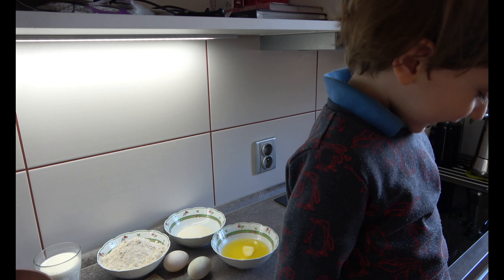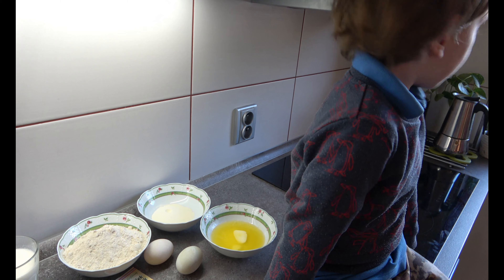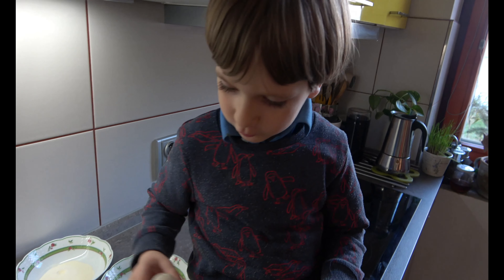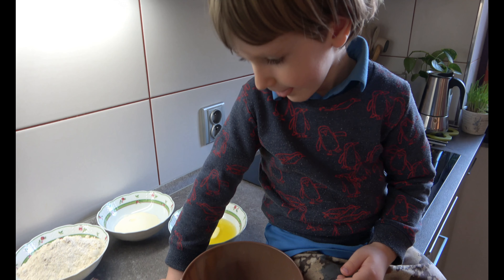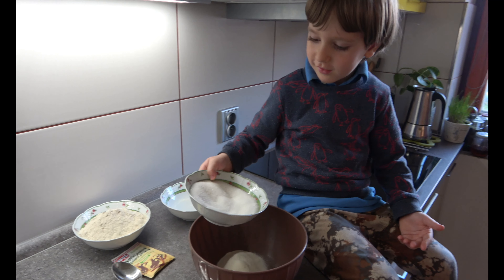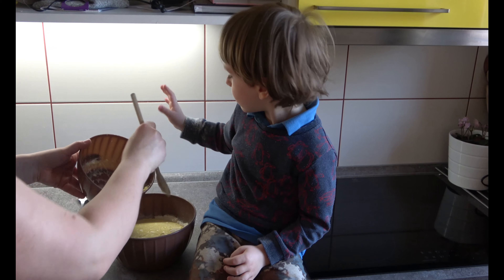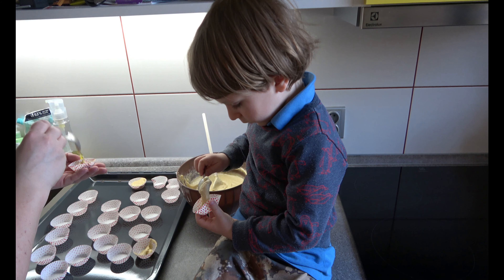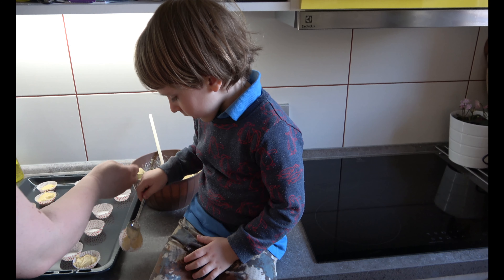Making Strawberry Cupcakes!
Hello, world! Get inspired and try these easy cupcakes! We believe your child will love it with a strawberry on top - like Henry does :) Bon Appetit!